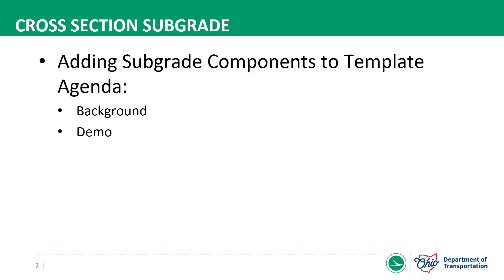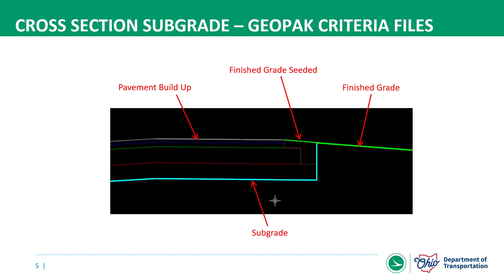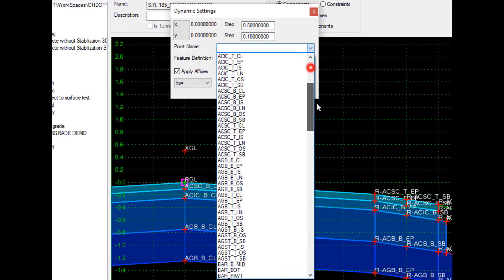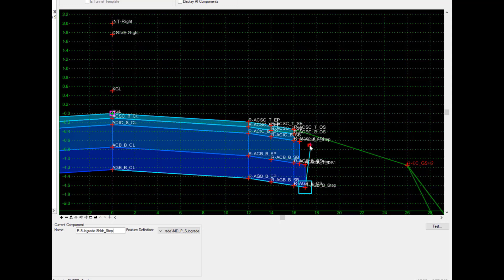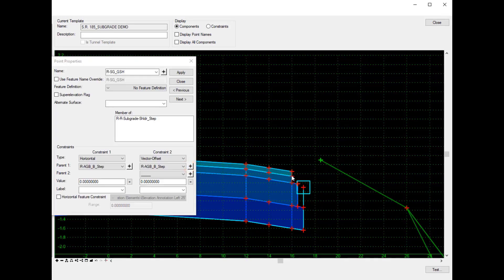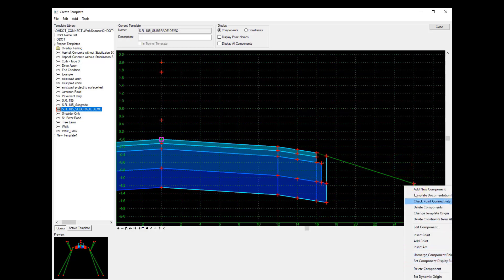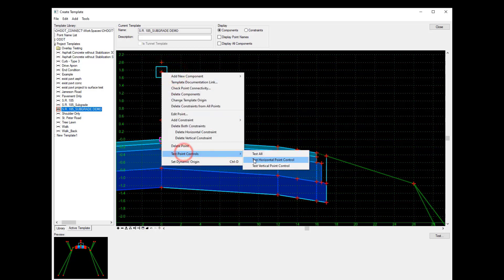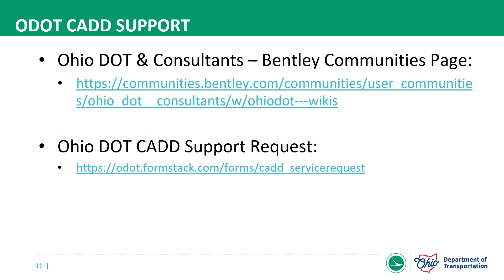OpenRoads Designer Add Subgrade Component to Template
This video shows how to add subgrade components to a template in OpenRoads Designer.